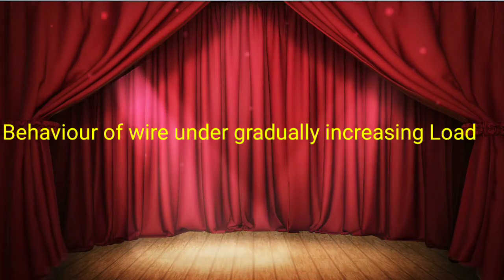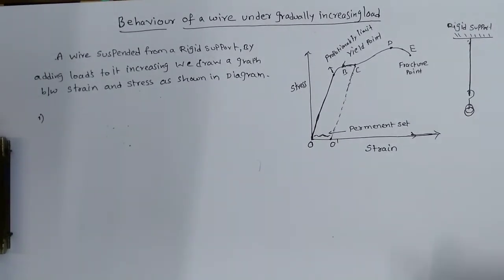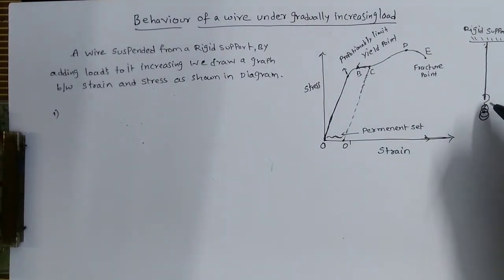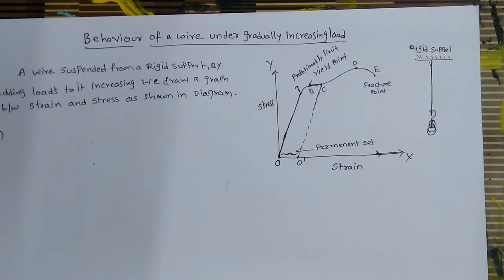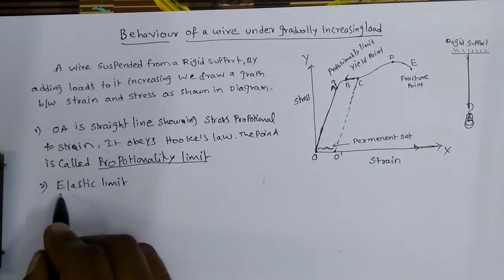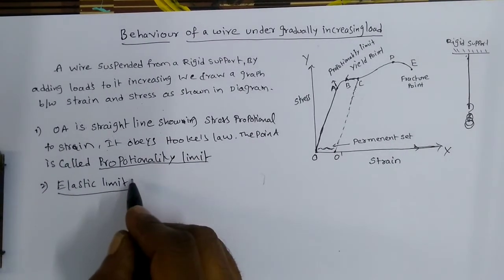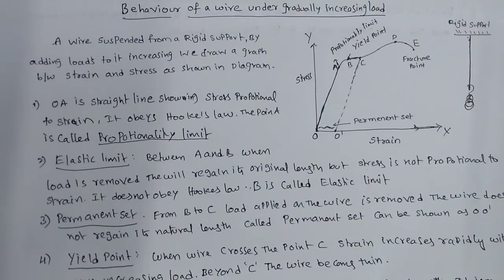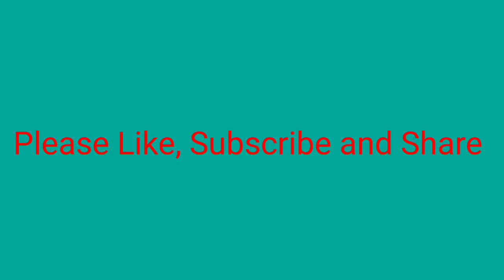Behaviour of wire under gradually increasing load in Physics class 11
detailed explanation about behaviour of wire under gradually increasing load